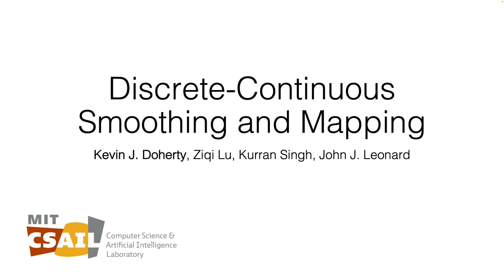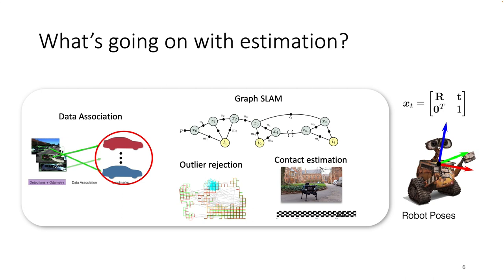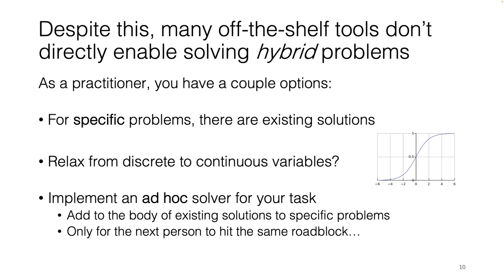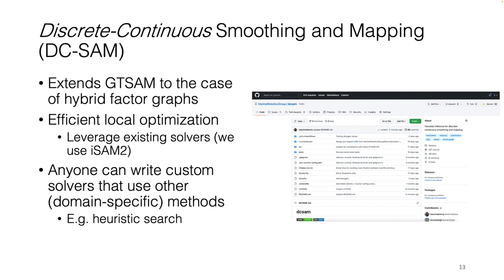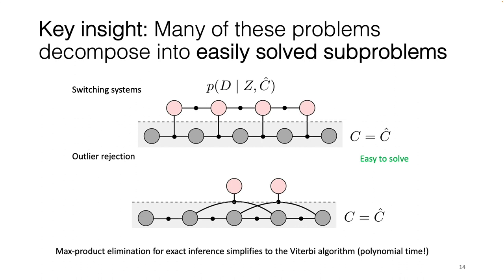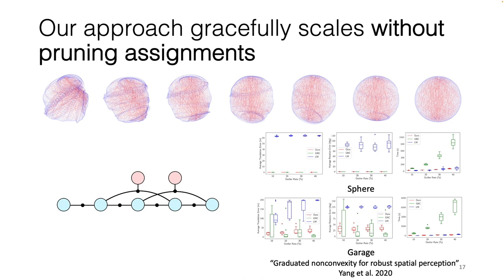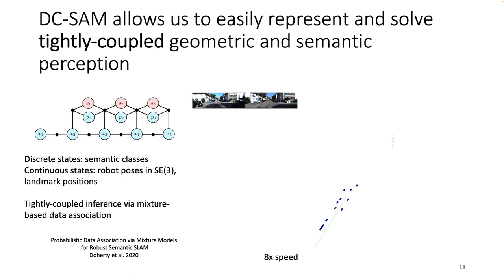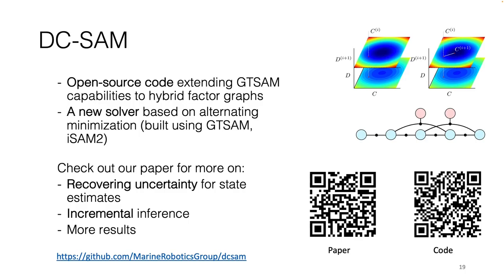Discrete-Continuous Smoothing and Mapping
This video presents our work on "Discrete-Continuous Smoothing and Mapping" by Kevin Doherty, Ziqi Lu, Kurran Singh, and John Leonard, including our new open-source tools and optimization approach tailored to hybrid factor graphs.